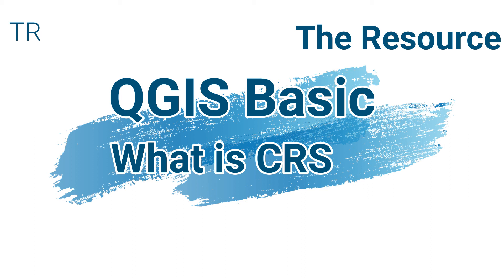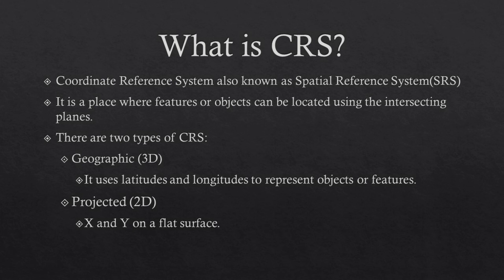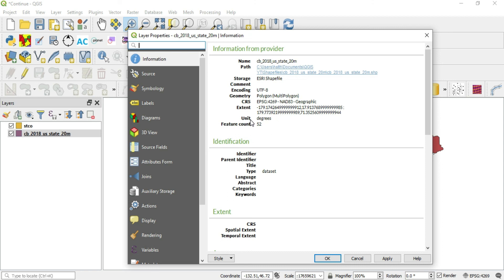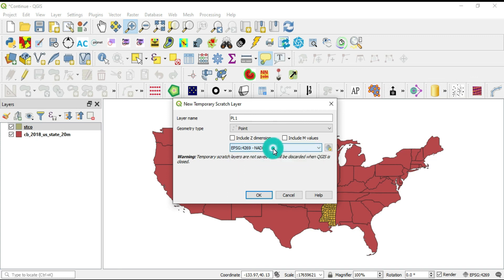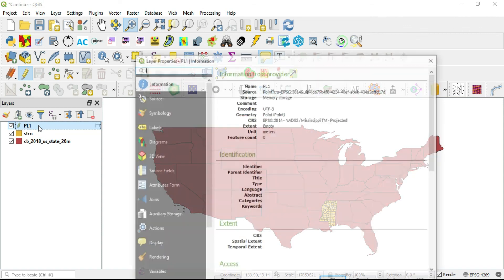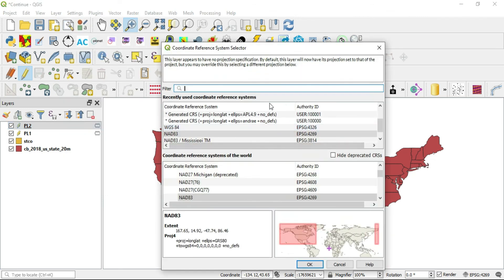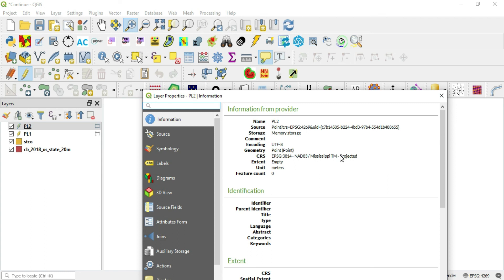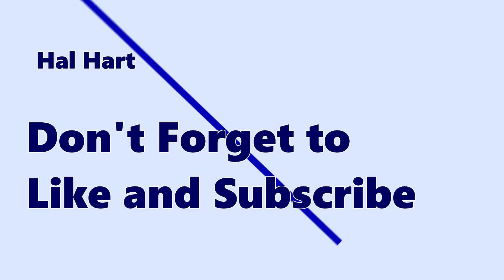(NO Music) QGISBasic #89: CRS and Layer CRS Manipulation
Let's talk about the CRS and how it can be manipulated in QGIS layers. (Update 4/18/20)